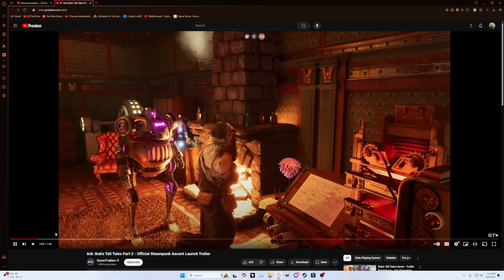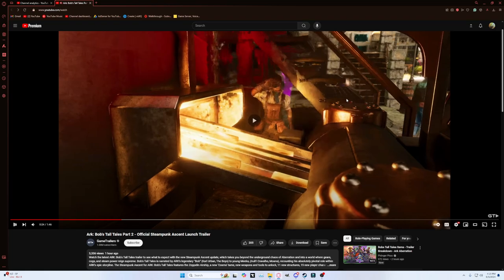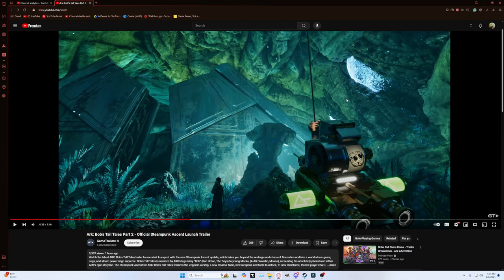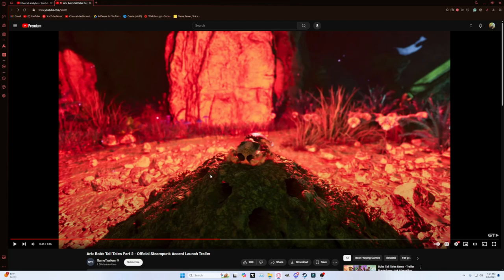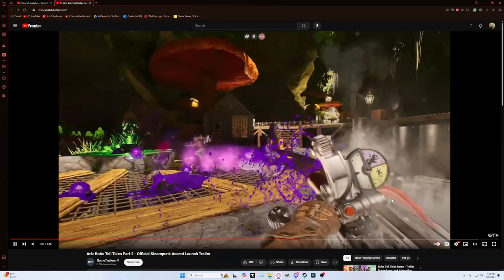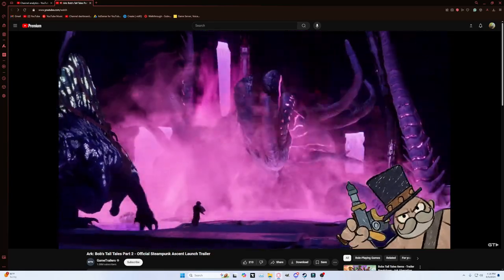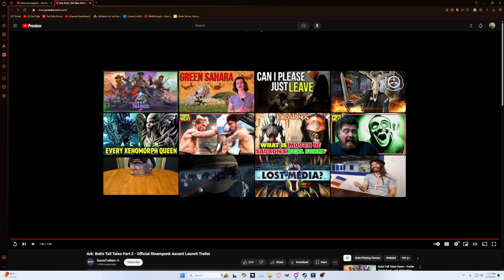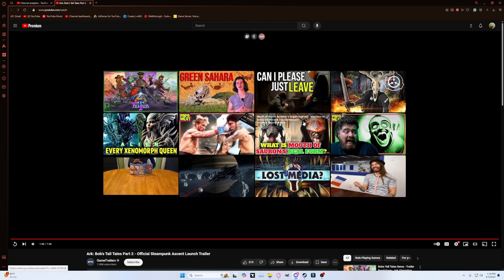ARK Aberration Official Trailer and Gameplay is HERE!!!